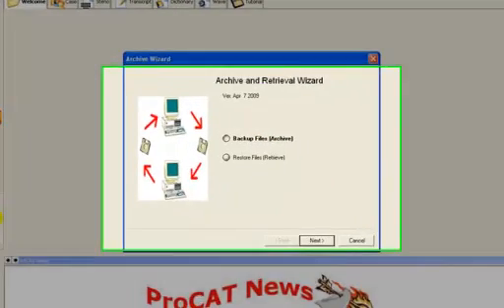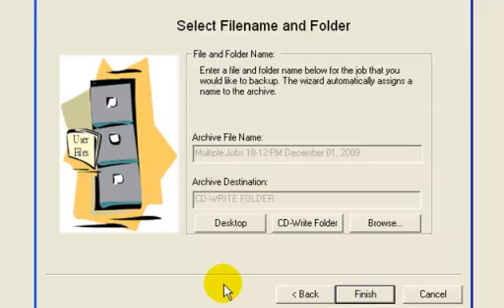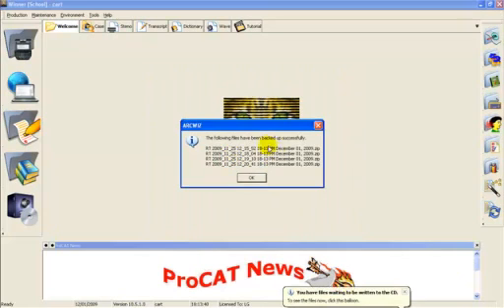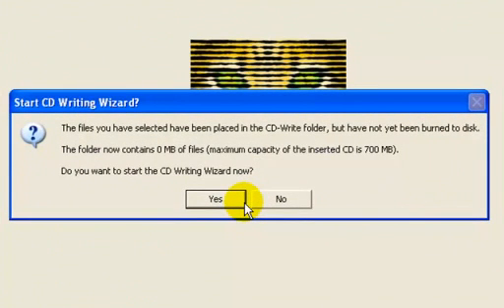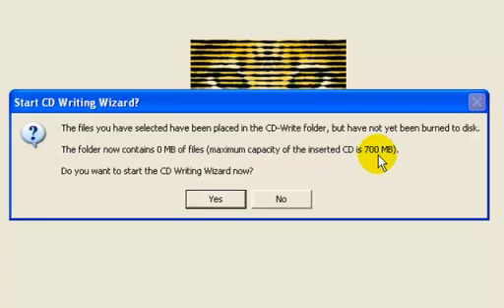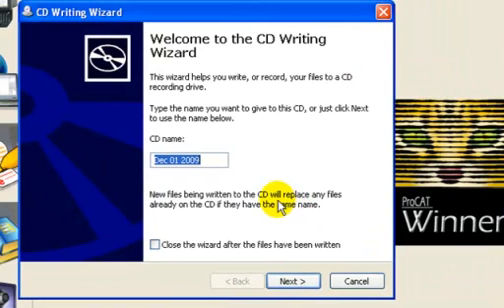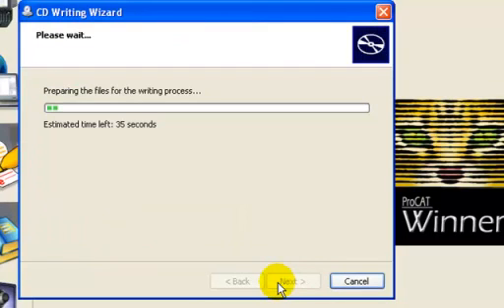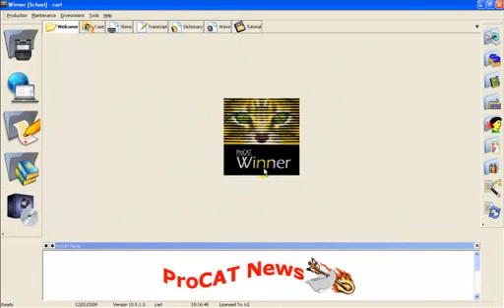Archive Wizard - Burn a CD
This Tutorial takes you step-by-step through burning your archives to CD.